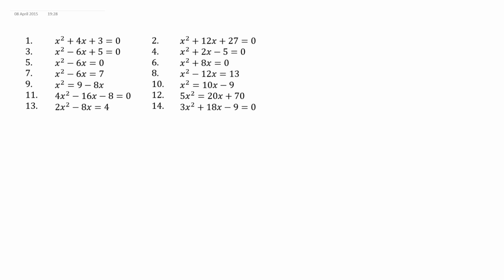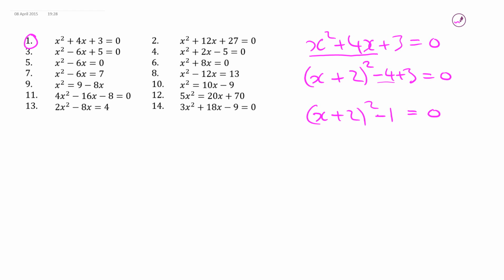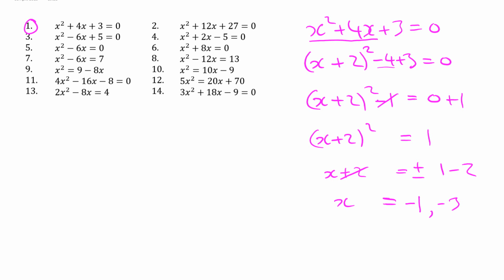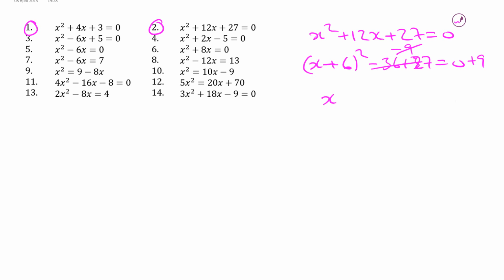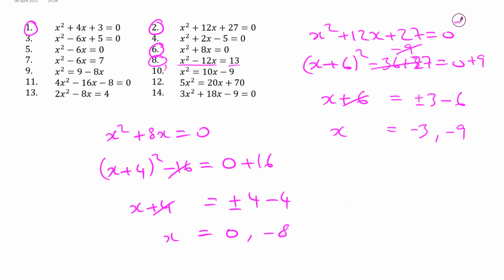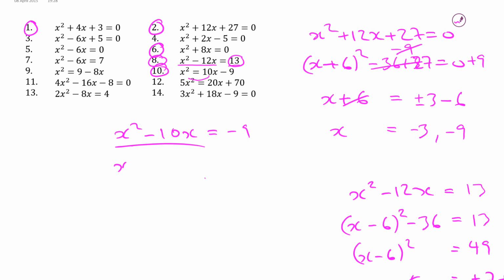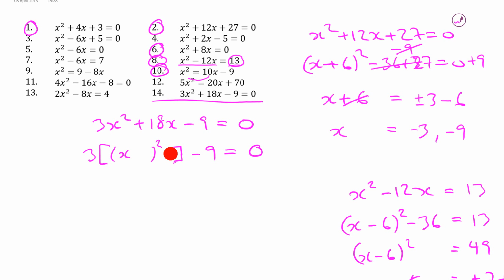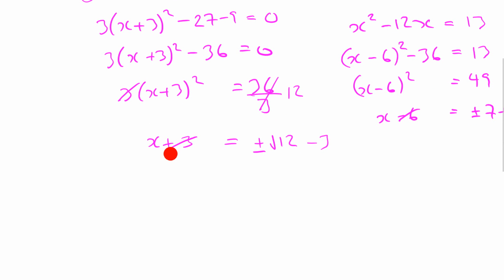Solving by completing the square - GCSE Maths lessons with an A grade student (Maariya)